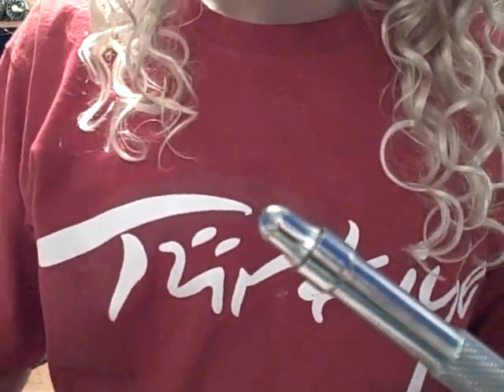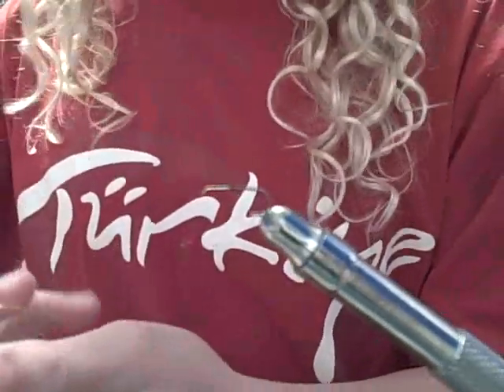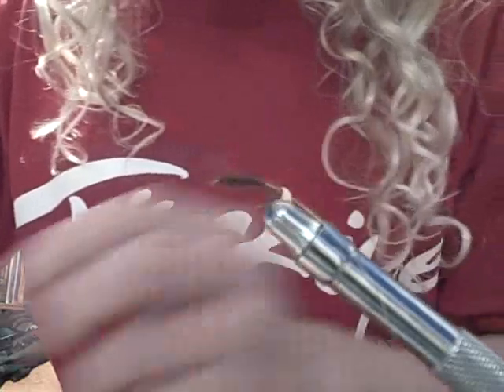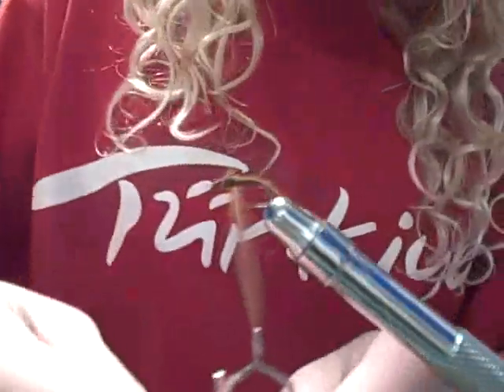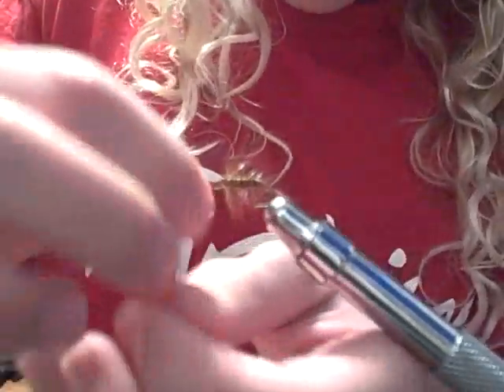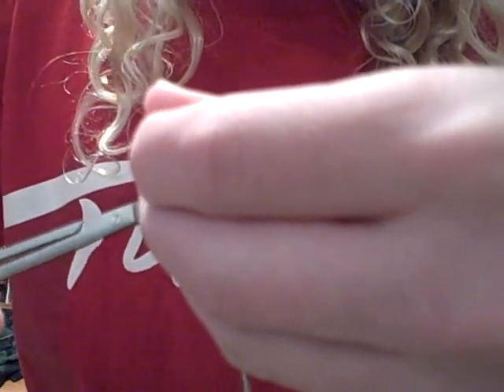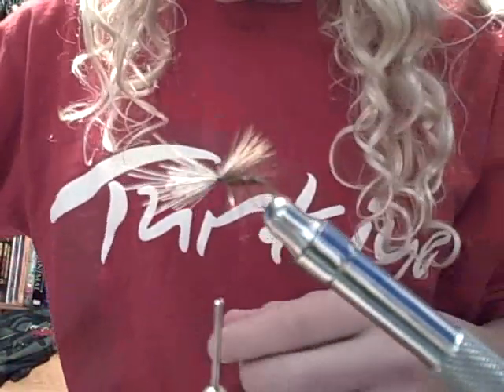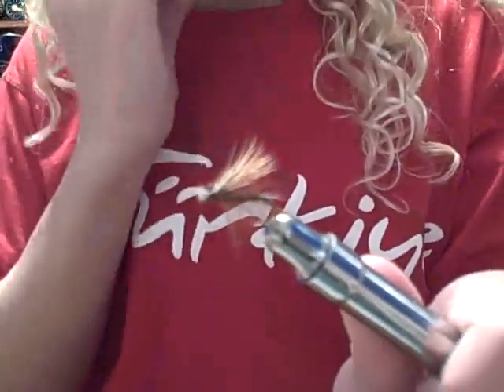Elk Hair Caddis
materials needed,
Hook: dry down eye size 10-22
thread: 8/0, to match body
ribbing: sm wire or 6/0 tying thread
body: rabbits fur dubbing
hackle: brown, rooster
wing: natural elk body hair
Have fun & tight lines!